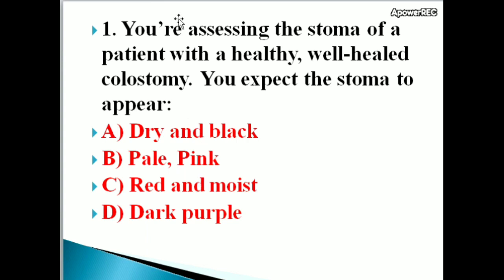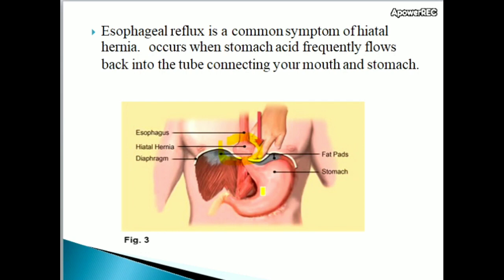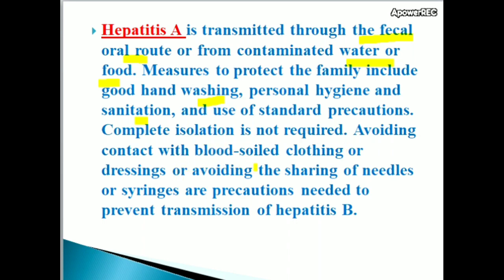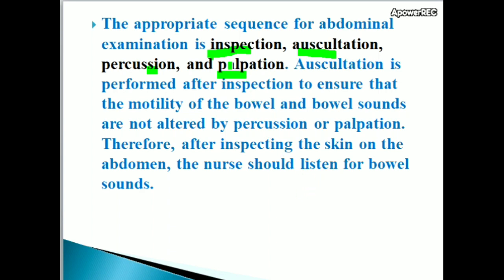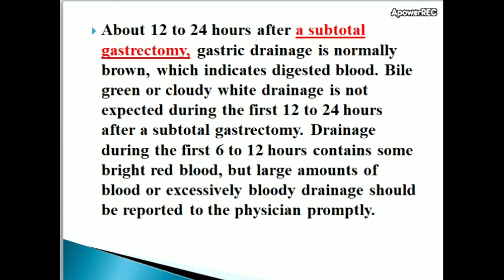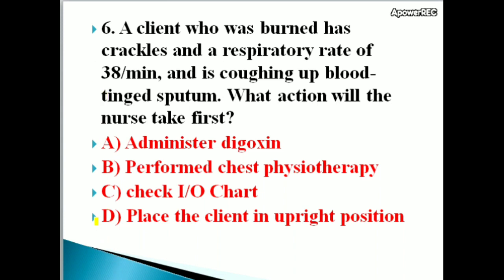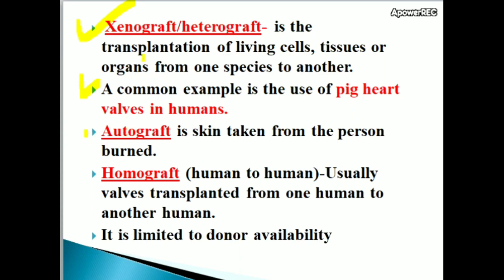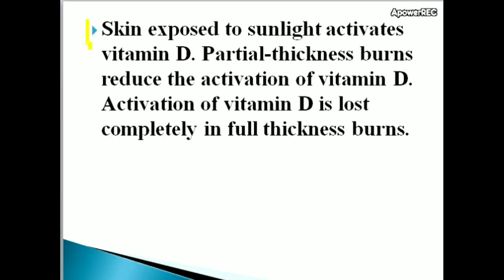Expecting Nursing Questions for Next Nursing Exams/Nurse Queen/Staff Nurse/Nursing Officer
You can expect this types of  NCLEX model Nursing Questions in your coming Exams. Please study well.

For MALAYALAM Meditation
please Visit my 2nd channel